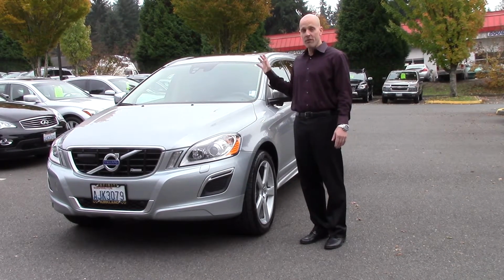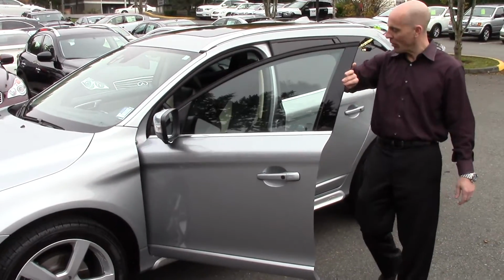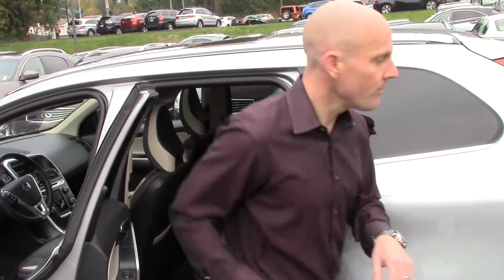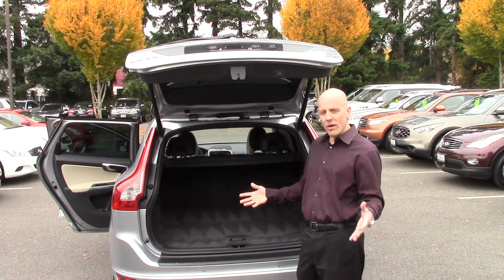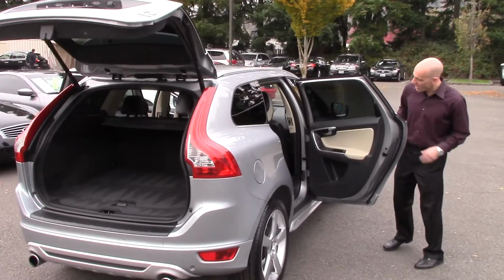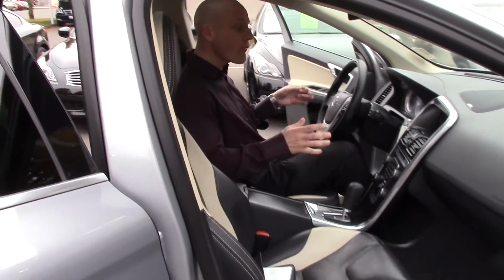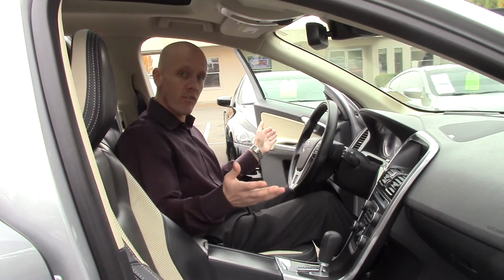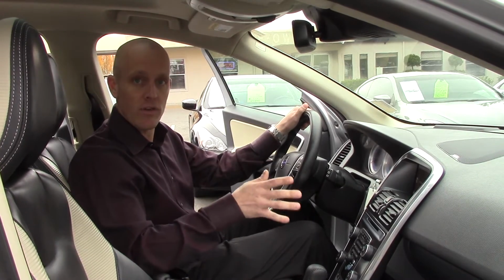2012 Volvo XC60 R-Design: under $13000 these are a steal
2012 Volvo XC60 R-Design review - In 3 minutes you'll be an expert on the R-design

This month we're plugging a funny video about the Infiniti IPL and the fact that our salesman was completely misinformed about why it is called the IPL, discovering only in the end that he has completely embarrassed himself.  Take a peek if you have an extra couple of minutes.

Hi, this is Joe Tunney at Honda of Seattle bringing to you a comprehensive catalogue of hundreds of great vehicles from throughout the automobile industry.  Although we specialize in Acura, BMW, Lexus, Mercedes, sports cars, SUV's and of course our beloved Infiniti product line, we also like to carry and review exotic cars from time to time like Ferrari, Dodge Viper, turbocharged all-wheel-drive cars like Mitsubishi Evo and Subaru WRX, as well as affordable vehicles that fit into every budget.  For 2014 we are going to make a point of reviewing everything we carry, demonstrating for you the interior and exterior features and condition, the wheels and tires, trunk space, as well as an overview of power, technology, economy and driving characteristics to give you factual information as well as information unique to this particular vehicle so that you can enjoy a more intelligent shopping experience without ever having to step onto the lot.
I am truly thankful for the hundreds of thousands of views and more importantly, perhaps much more importantly, I am honored to have been viewed in over 200 countries around the world.  We all are ambassadors for the things we believe in regardless of where we were born and from my little corner of the world here outside of Seattle, Washington I want to express my sincere gratitude for you having invited me into your home, your place of work, or for simply taking a minute of your valuable time to listen to what I have to say.  Maybe we will never meet face to face, but I am forever in your debt for giving me the opportunity to share with you the things I have learned.

volvo x60 r design
volvo xc60 2012
volvo x60 2012 review
volvo xc60 d5 2012
volvo xc60 r design 2012
2012 volvo xc60 review